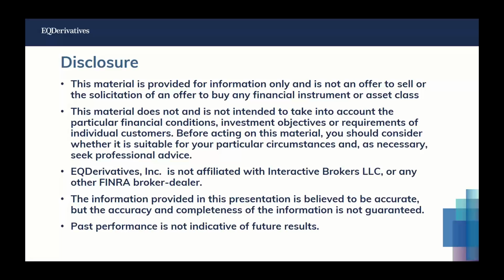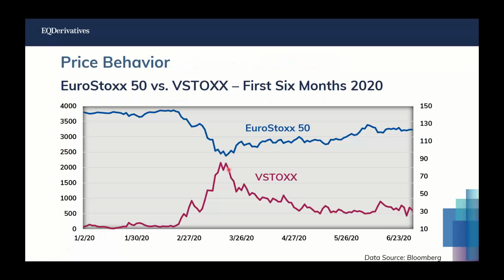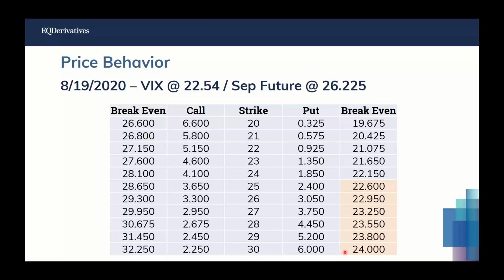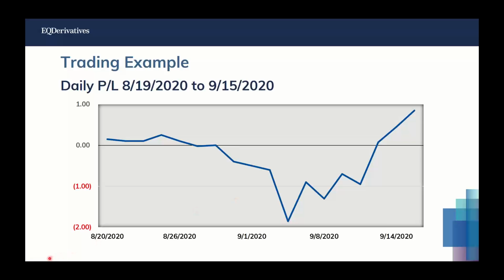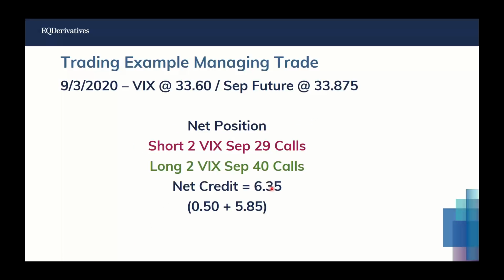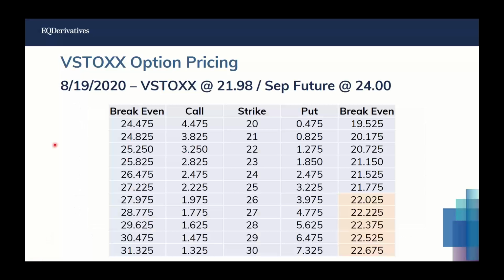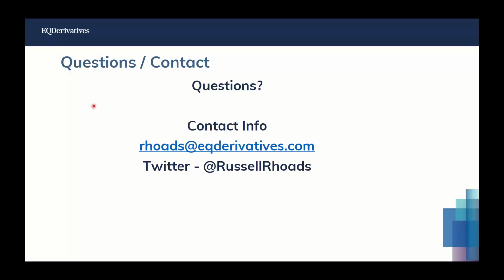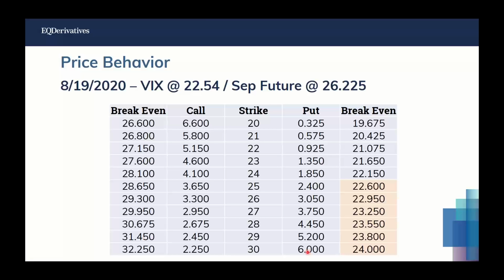Harvesting Volatility Risk Premia with VIX and VSTOXX Derivatives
Brief look at how to trade the frequent premium VIX and VSTOXX futures price in relative to the spot index.